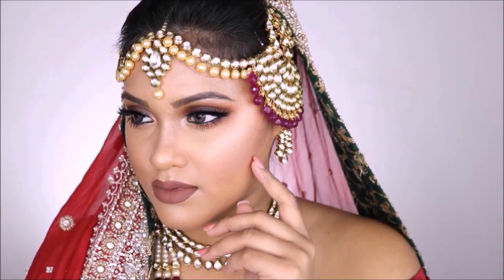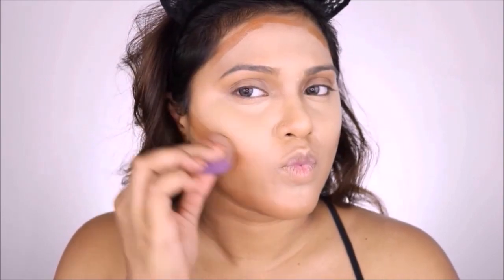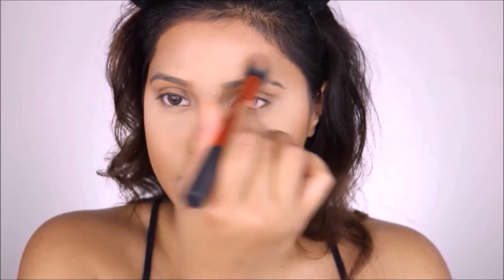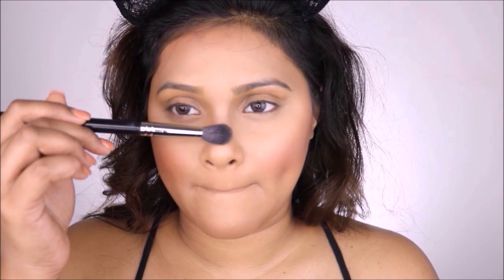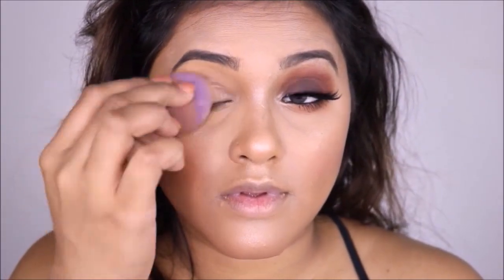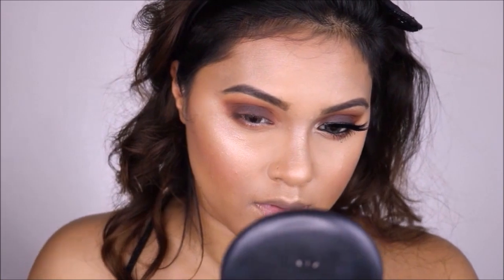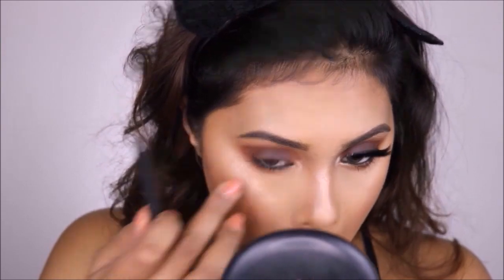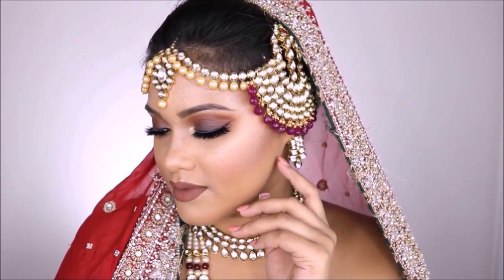Brown Smokey Eyes and Mauvy Brown lips| South Asian Bridal Makeup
Hi Everyone!

All the product details are here as follows:

Makeup Deets:
Foundation: Mac Studio fix foundation NC 44
Powder: Studio Fix Powder in NC44 & NC35
Highlight: Maybelline Age Rewind Concealer
Powder Contour:  Inglot ( 512, 505 )
Blush: Modern Mandarin by Mac
Highlight/Shimmer: Oh Darling by Mac

Eyes: Eye shadow base ABH Concealer
Eyeshadows by Mac:  Embark
Eyeshadows Inglot: 300,355,304
Eyeliner: Nyx cosmetics liquid liner in black
Lashes: Velour lashes
Lash glue by Revlon
Eye Brows: Annabelle Eye Brow Pencil in Medium Brown

Lipsticks: Covet by Milani mixed with Ashton by ABH